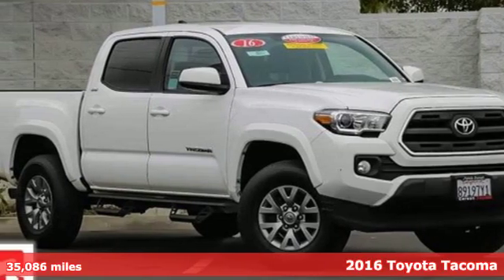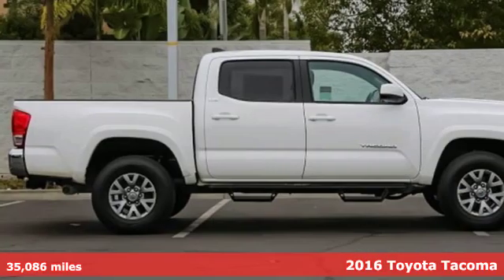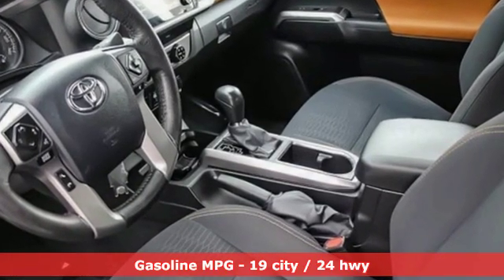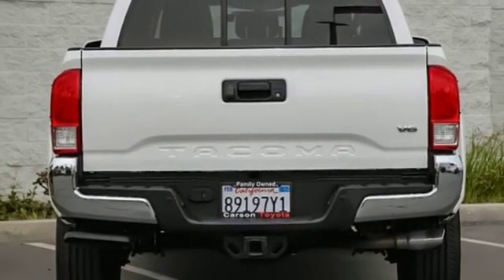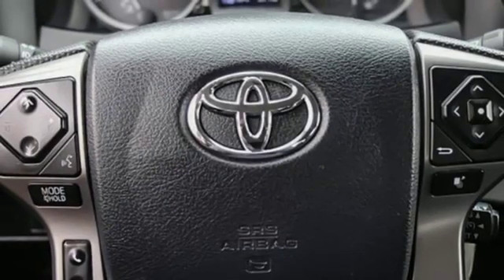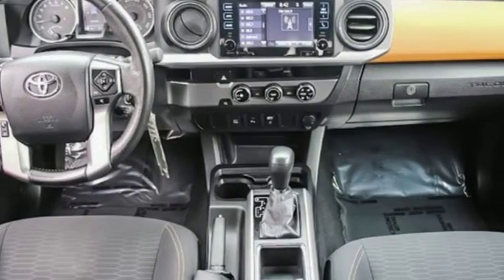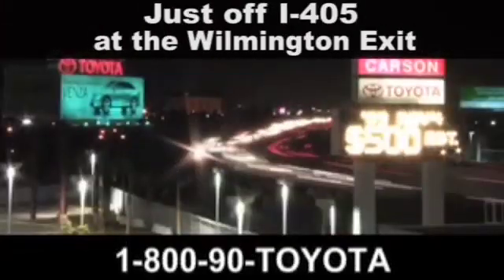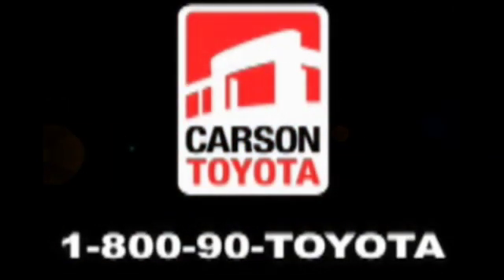Certified 2016 Toyota Tacoma Carson, CA #90042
Year: 2016
Make: Toyota
Model: Tacoma
Trim: SR5
Engine: 6 Cyl. 3.5 L
Transmission: Automatic
Color: SUPER WHITE
Mileage: 35086
Stock #: 90042
VIN: 5TFAZ5CN8GX009254
Recent Arrival! CARFAX One-Owner. Toyota Certified Used Vehicles Details:* Powertrain Limited Warranty: 84 Month/100,000 Mile (whichever comes first) from original in-service date* Roadside Assistance for 1 Year* Roadside Assistance* Warranty Deductible: $50* 160 Point Inspection* Vehicle History* Limited Warranty: 12 Month/12,000 Mile (whichever comes first) from certified purchase date* Transferable WarrantyCertified. Super White 2016 Toyota Tacoma SR5 V6 RWD 6-Speed Automatic V6Awards:* 2016 KBB.com Best Buy Awards Finalist * 2016 KBB.com Best Resale Value Awards

Address:
1333 East 223rd Street